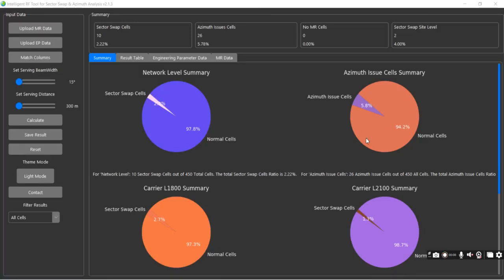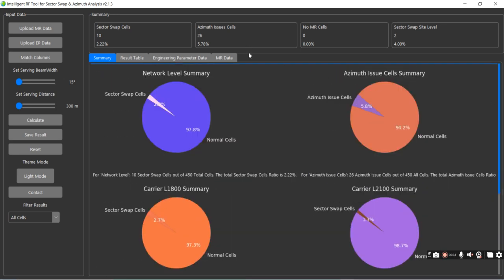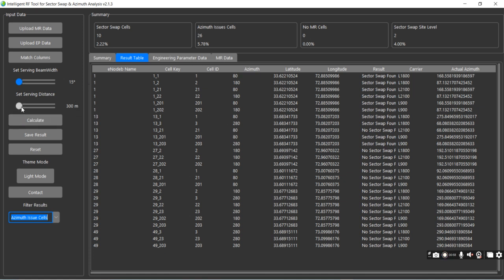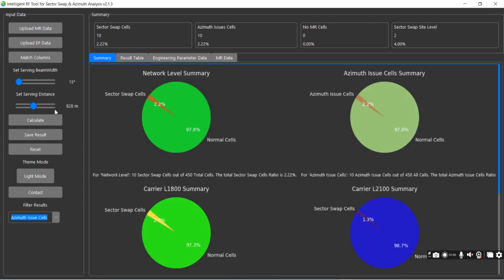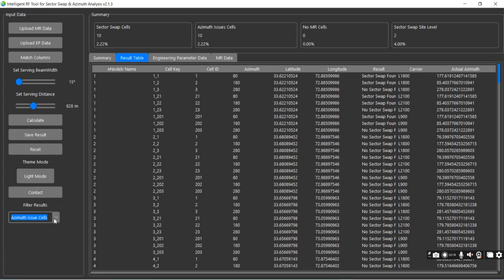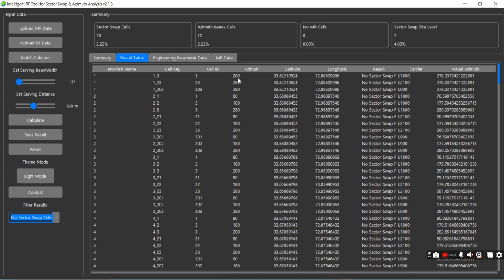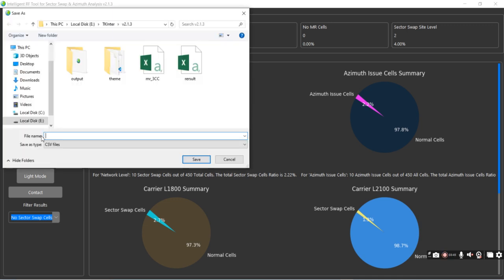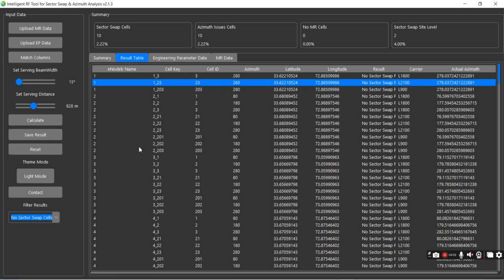Sector Swap finding software by Adnan Part-2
Find the Sector Swap and Actual azimuth software for Radio Frequency Engineer and RF telecom Industry.